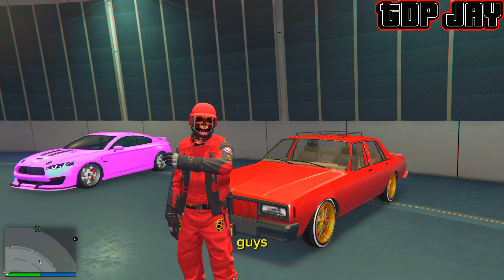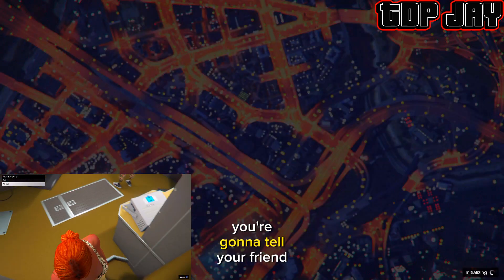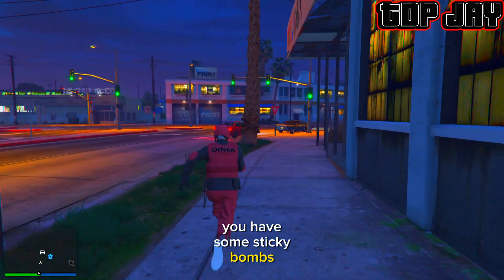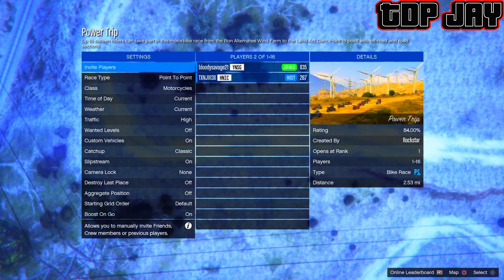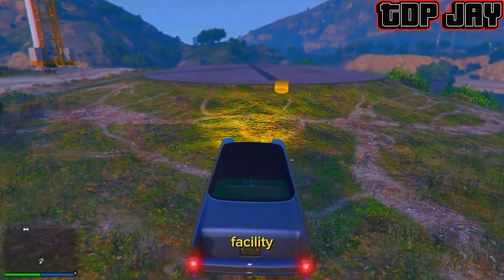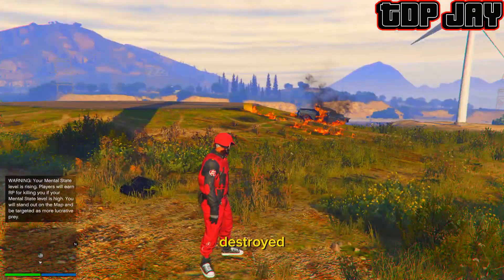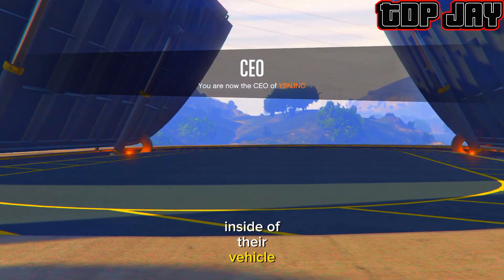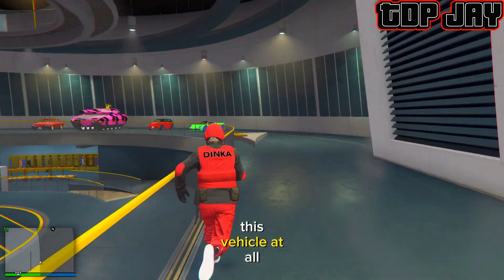*EASIEST* GIVE CARS TO FRIENDS GLITCH. WORKING AFTER PATCH 1.68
IN THIS VIDEO I WILL BE SHOWING YOU GUYS THIS WORKAROUND FOR THE FACILITY GCTF GTA ONLINE.

INTRO (0:00)
MAIN VIDEO (0:04)
OUTRO (5:18)